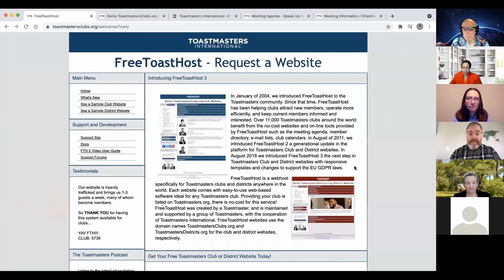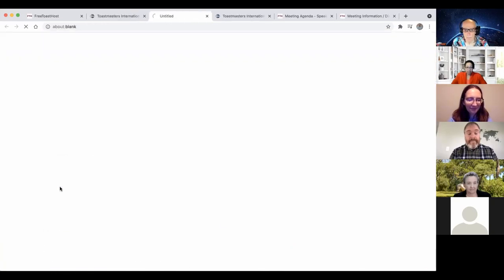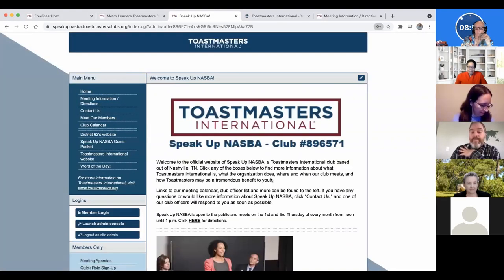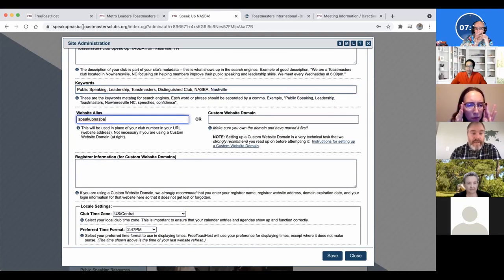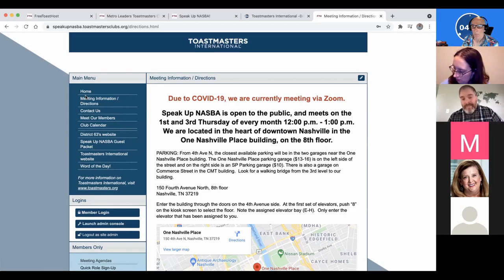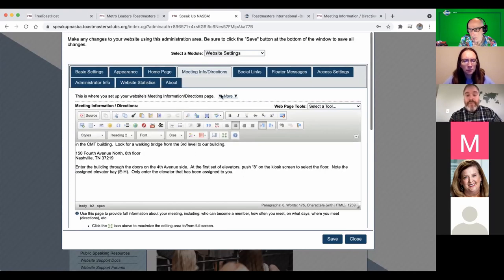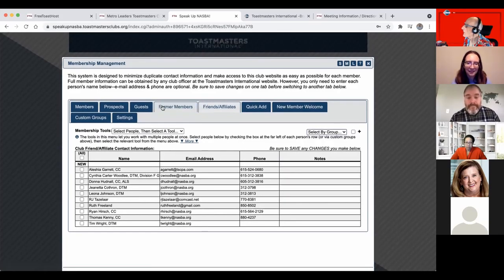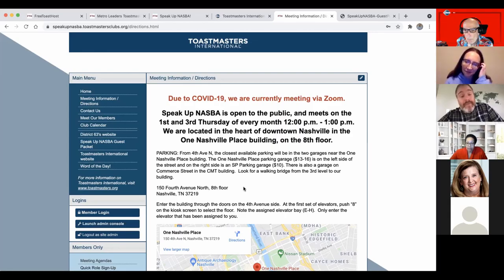FTH Part 1 The Basics, D63 Conference Breakout Room 24April 2021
Jared Thorneberry showing the basics of using the Free Toast Host website avaiable to all Toastmasters clubs.